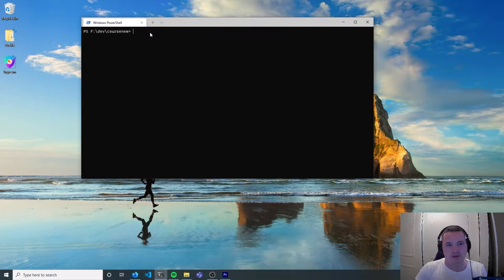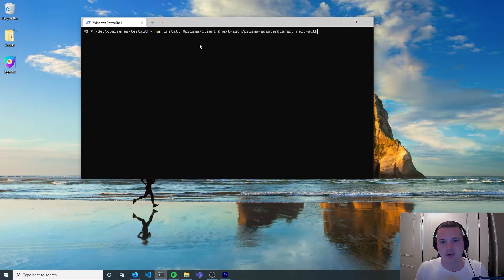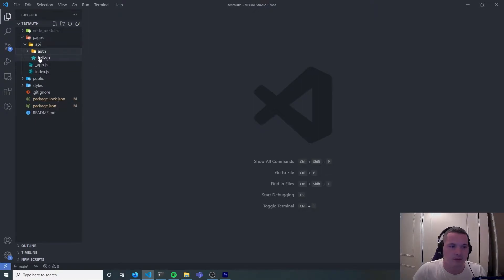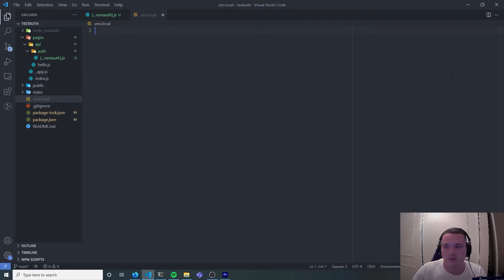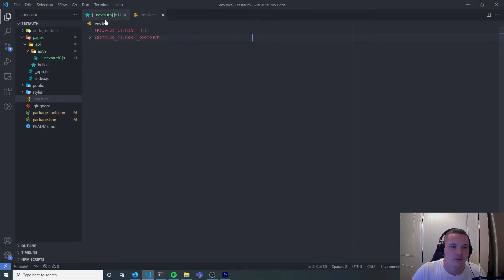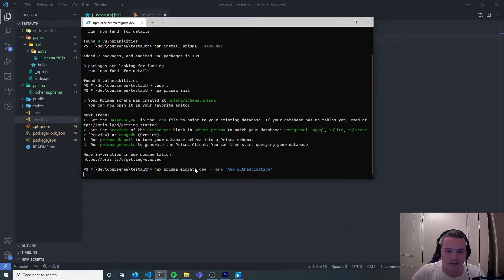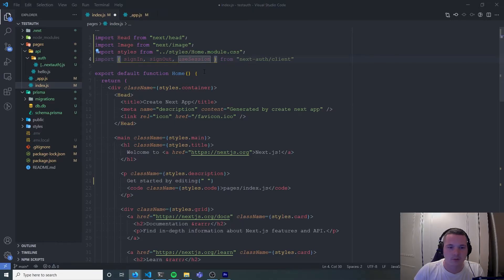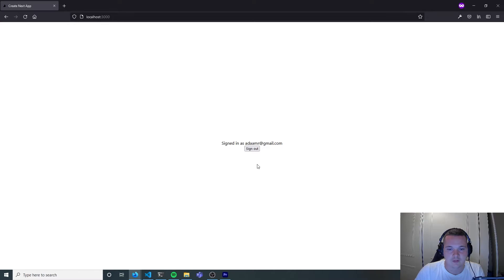Next.js Authentication in under 3 minutes. Next.js, Prisma and next-auth.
In this new series I show you how to do authentication in a Next.js application in under 3 minutes.